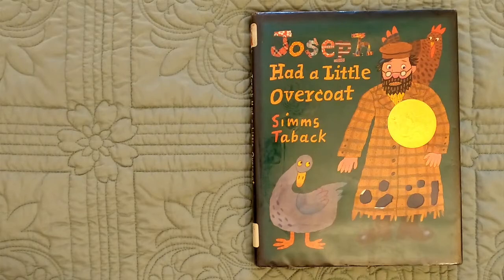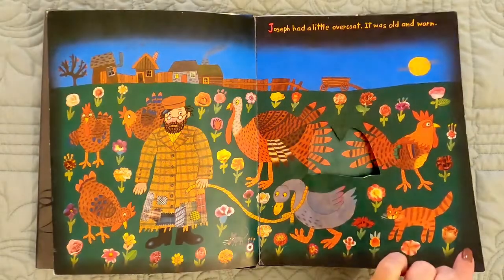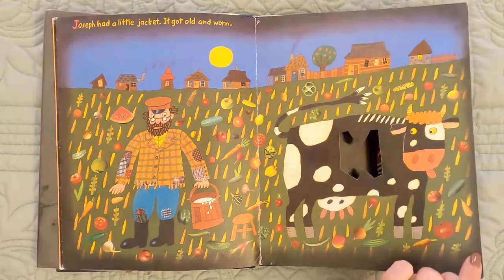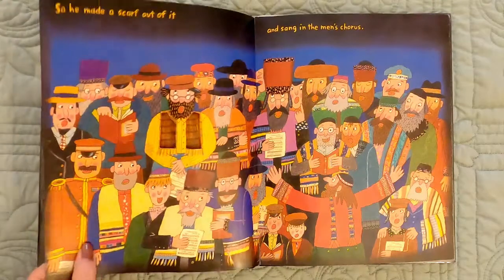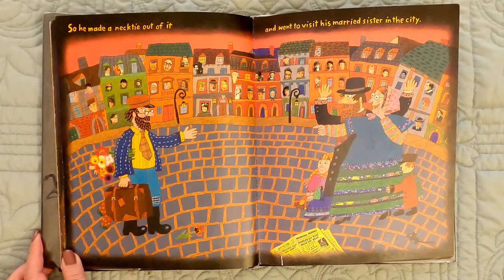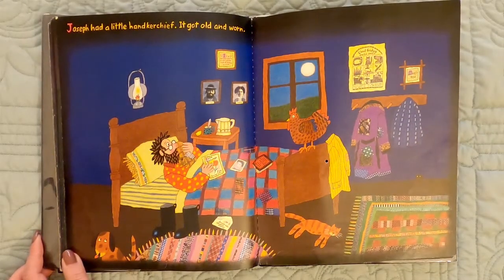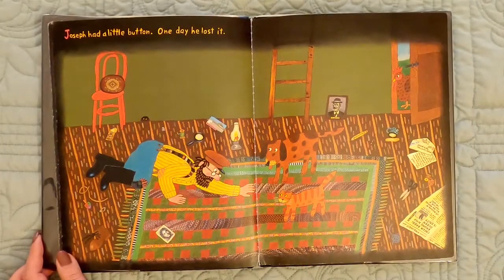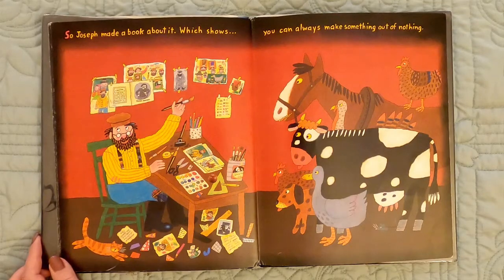Joseph Had a Little Overcoat, by Simms Taback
Joseph Had a Little Overcoat,
by Simms Taback
Virtual Story Time